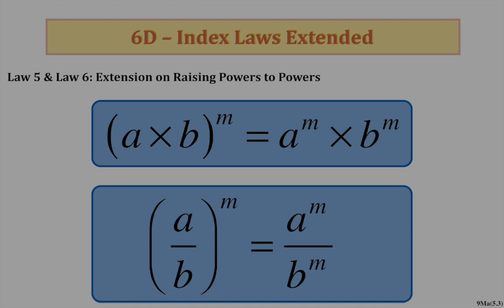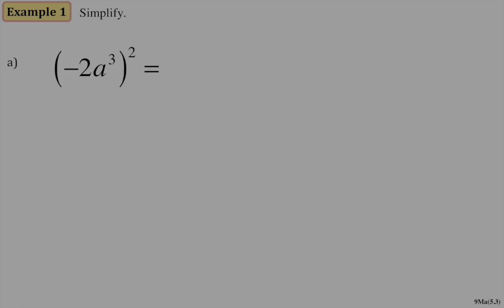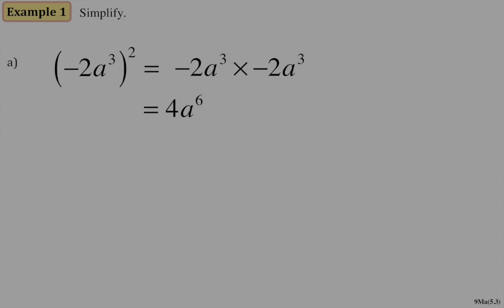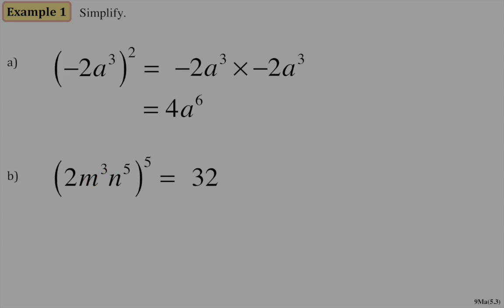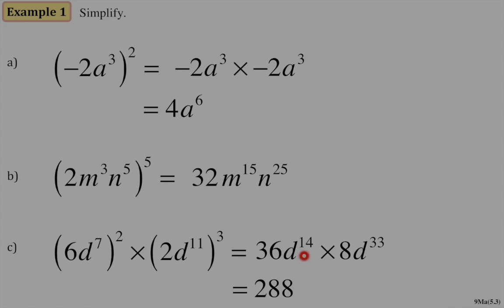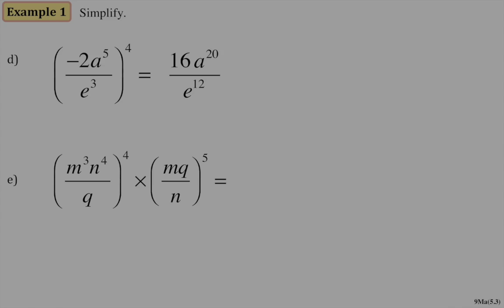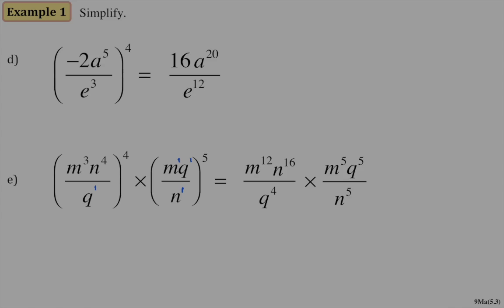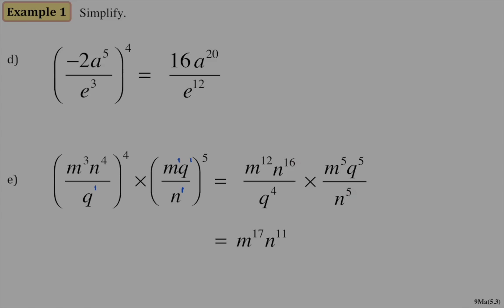9Ma 6D Index Laws Extended z